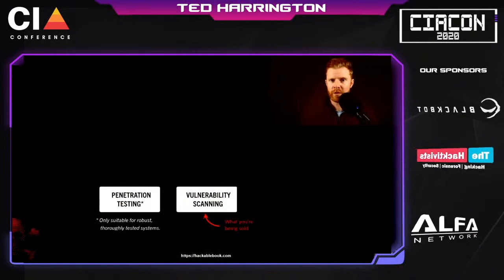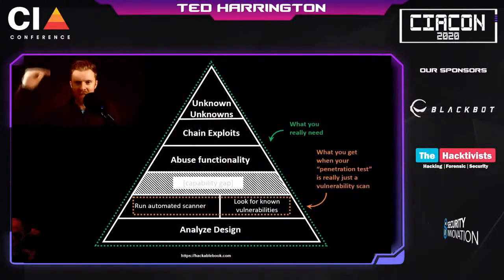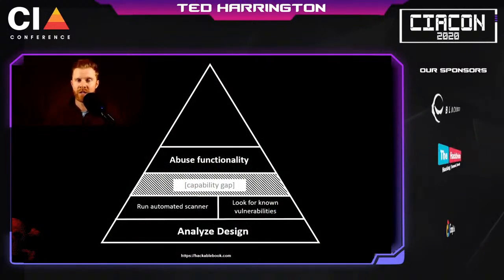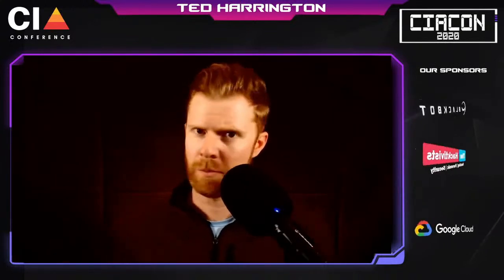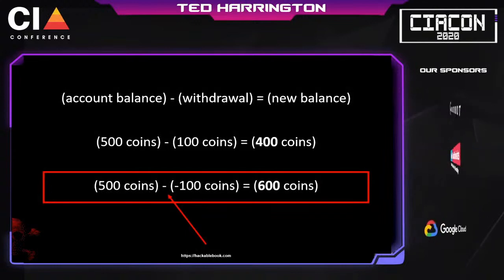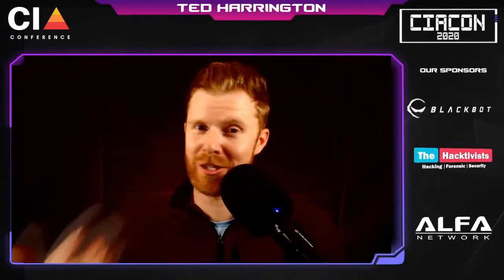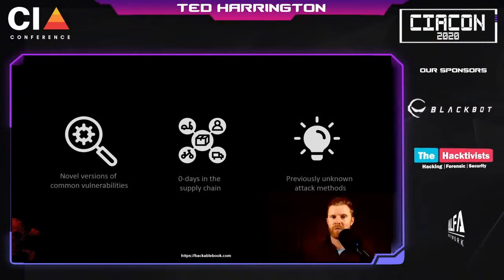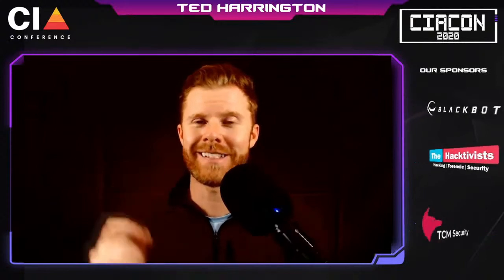How to Do Application Security Right - Ted Harrington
Ted Harrington is Executive Partner and co-owner of Independent Security Evaluators, the elite organization of security researchers and consultants most commonly recognized for being the first company to hack the iPhone.

Ted Harrington wrote a book called HACKABLE: How to Do Application Security Right and the Executive Partner at Independent Security Evaluators (ISE).

Ted Harrington is the author of HACKABLE: How to Do Application Security Right and the Executive Partner at Independent Security Evaluators (ISE), the company of ethical hackers famous for being the first to hack the iPhone.

Ted Harrington has a company of ethical hackers most commonly known for our work hacking cars, medical devices, web applications, and password managers.

Ted Harrington founded and organized IoT Village, an event whose hacking contest is a three-time DEFCON Black Badge winner.

About the Conference topic 👇🏻👇🏻👇🏻👇🏻👇🏻

How to Do Application Security Right

About The Hacktivists™ Instructors
Our Instructors holds a wide range of accreditation like OSCP, OSEE, OSCE, eCXD, eMAPT, eWPTX, eWDP, CEH, CHFI, CISSP, CISM, CISA.

The Hacktivists™ is one of the most trusted and reliable training providers in information / cybersecurity, providing exceptional unmatched Hands-on practical training to individuals and corporates worldwide. Our goal is to train, mentor, and support your career in cybersecurity.

We emphasize more hands-on practical training, which gives our clients and candidates an edge to grow and advance professionally in their respective career(s).

◼ We will be taking a free demo session. 24x7 we are available.

◼ We provide Online Information Security Training in Hindi, English, Spanish, and Portuguese languages

📌 Training Fee 8,000 INR (India Only) 150 USD (International Price)
📌 Ping us on WhatsApp?

If you want to stay up-to-date with us, follow our Page.